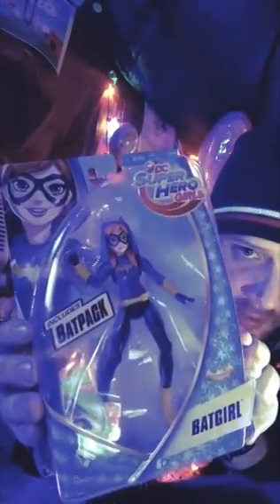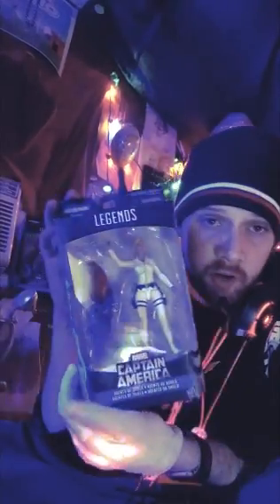Marvel Legends, Figurine reviews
I will be reviewing all of the marvel and DC toys.